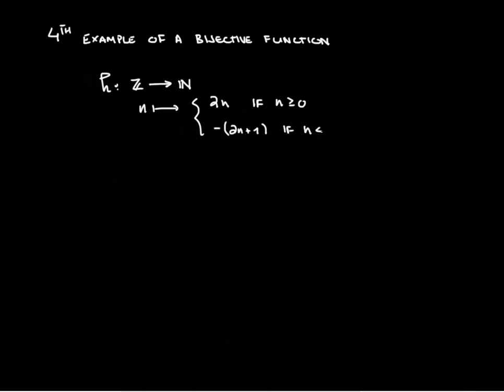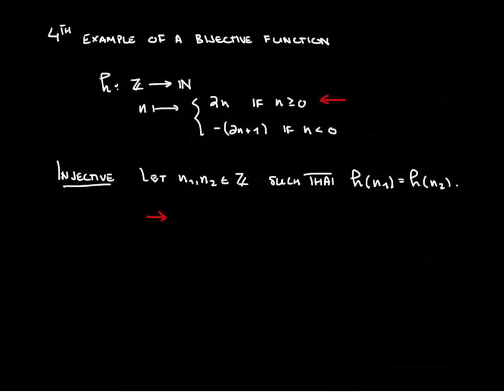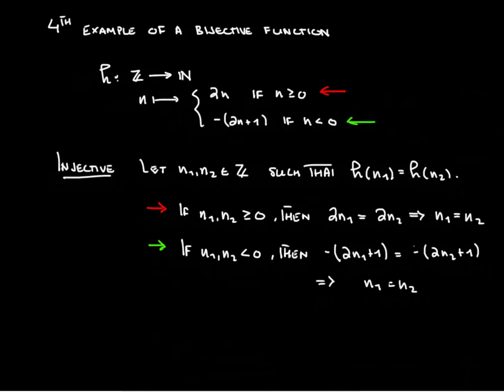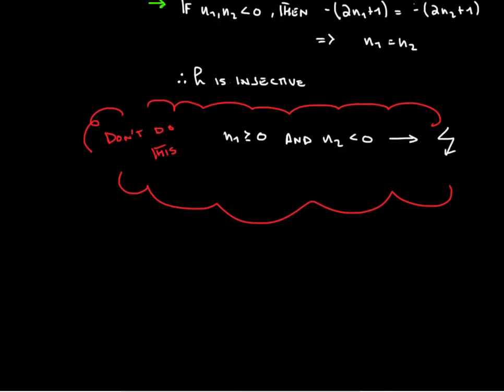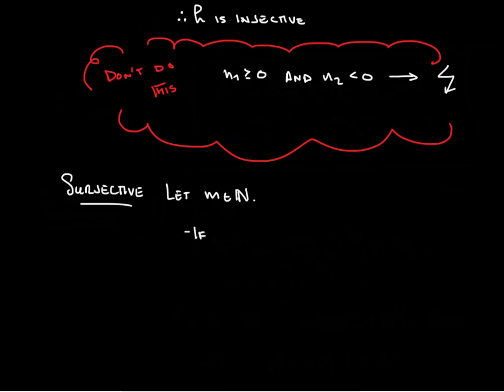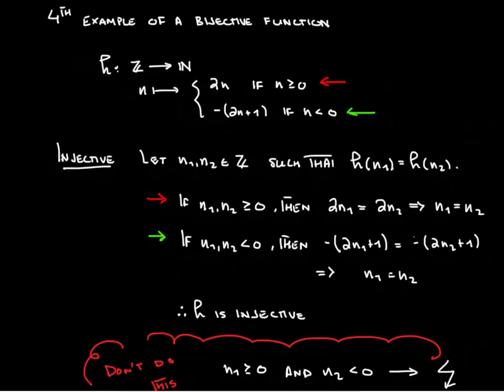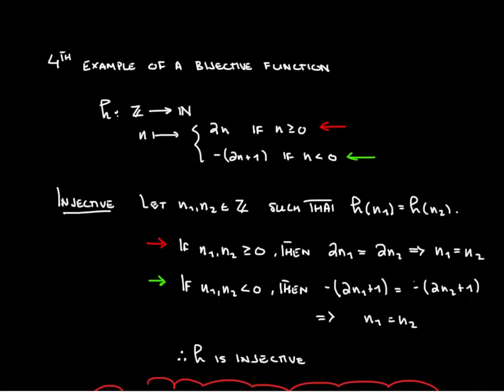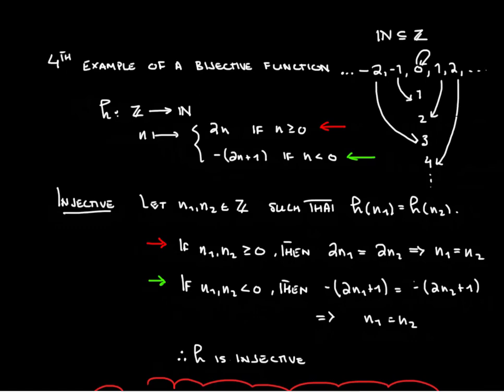One to One Correspondence Between N and Z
In this video we cover the following:
-0:00 Example of a bijective piecewise function
-0:36 Proof of injectivity
-3:10 Proof of surjectivity

-5:55 Significance of this example